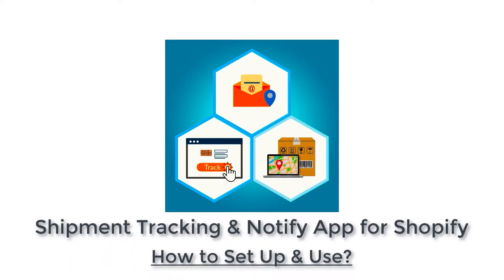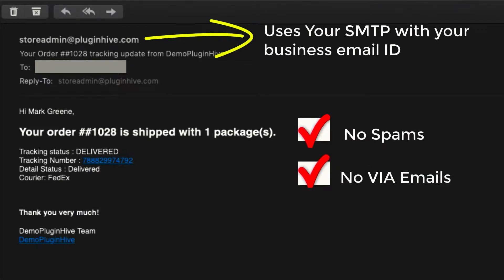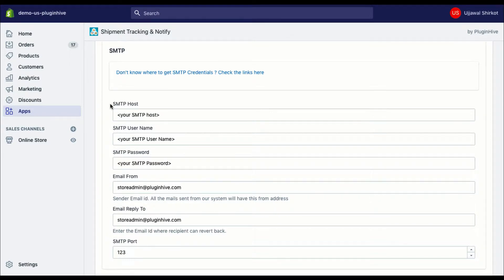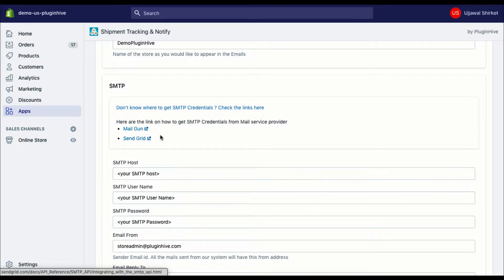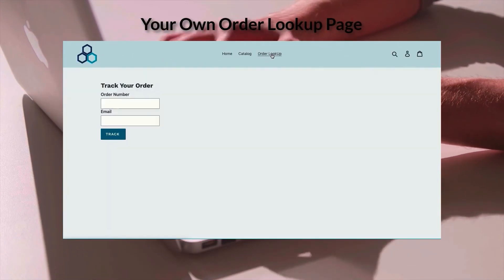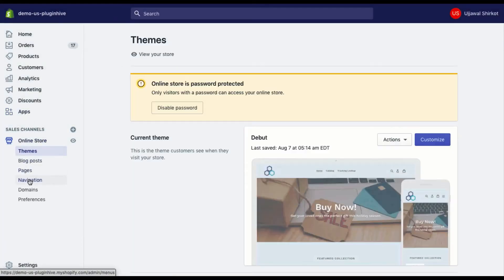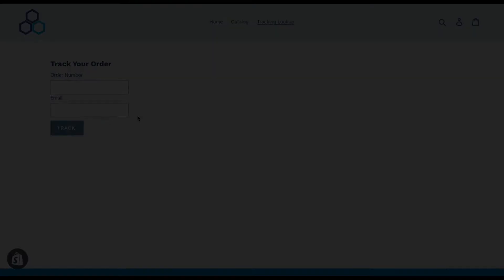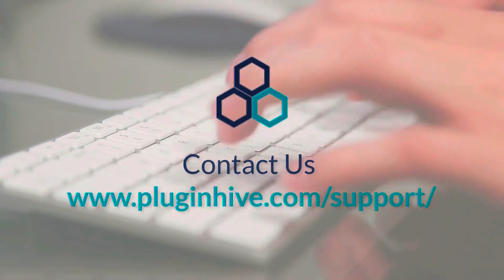Shopify Shipment Tracking & Notify App - How To Set Up and Use?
How to Set Up & Use the app on your Shopify Store?

The app automatically notifies customers as soon as the package begins its journey, reaches the destination city and is out for delivery, via email notifications. So, no more spam or via emails.

- To send live tracking notifications to customers, visit the app settings and enable Real-Time Email Notifications option. The app uses your default store URL and store name and displays them in the email footer. You can even edit these details based on your preferences.

- Now enter your SMTP credentials in the next section. You will require the following details
1. SMTP Host
2. User Name
3. Password
6. SMTP Port

Here are some quick links to get SMTP credentials for some email service providers. Or you can contact your own Mail Service Provider to get SMTP Credentials.

- Save the changes and you are good to go. Once you have entered the tracking details and fulfilled the order, the app starts sending tracking notifications to customers with every update in tracking status.

The app also provides order lookup functionality right on your Shopify store. Your customers can check all the details of their package whereabouts by visiting the tracking page in your store. The best part is, this page is completely integrated and uses the same design as your store. Also, the order tracking now being part of your store, the app never takes your customers out of your website.

- In order to have your own tracking page, you need to visit the Navigation option under Online Store, select a menu where you want to display the tracking page and create a menu item.

- Now enter the Tracking Page Name and set the link as:
/apps/phtracking

- Save the menu and you're tracking page is ready. Your customers can visit your store and click on the tracking page to track their orders in real-time.

The app also gives you a consolidated view of all the shipments with multiple shipping carriers. This way you can monitor the tracking activities & take pro-active steps if required.

- All you need to do once the order is shipped is to visit the Orders section in the app and you can see all your orders with their tracking details.